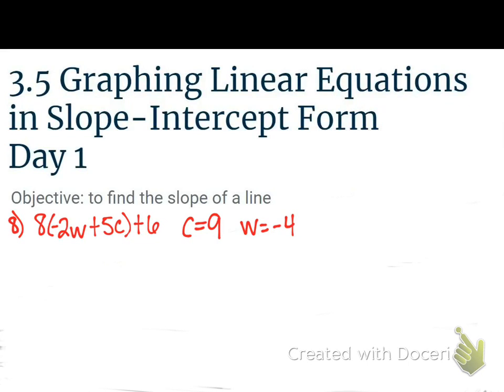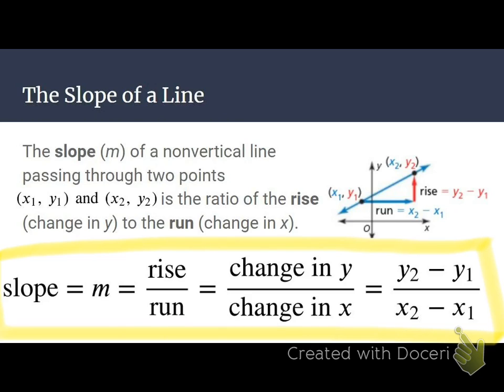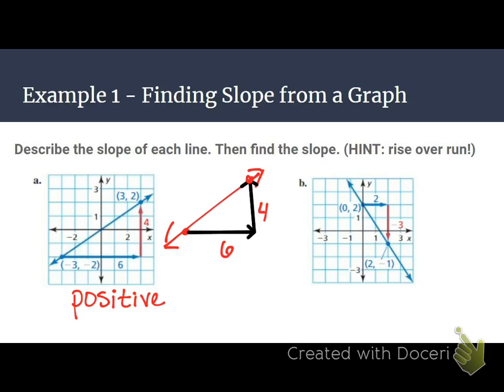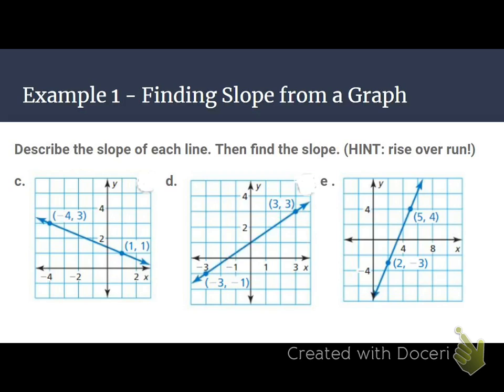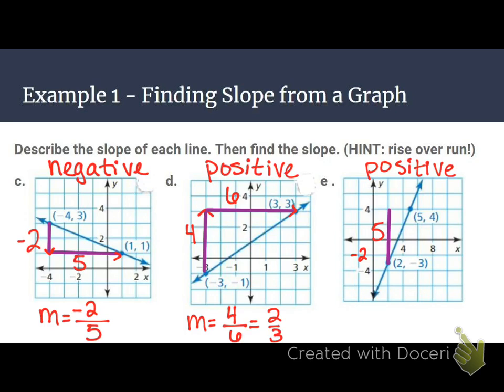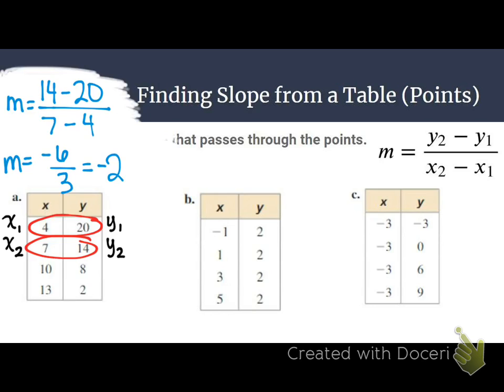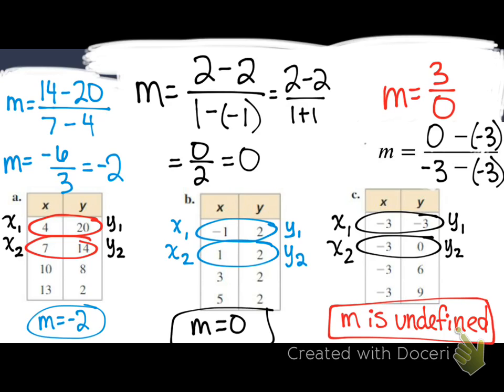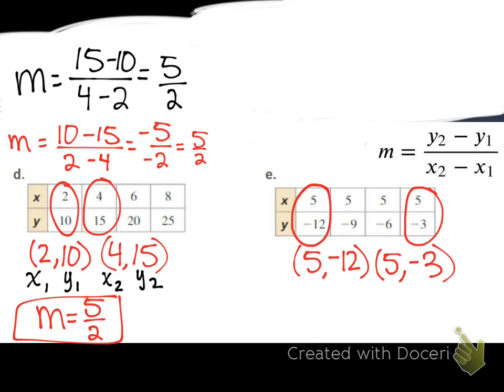Algebra I 3.5 Day 1 Notes